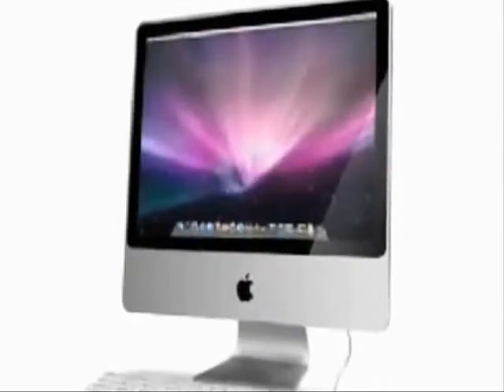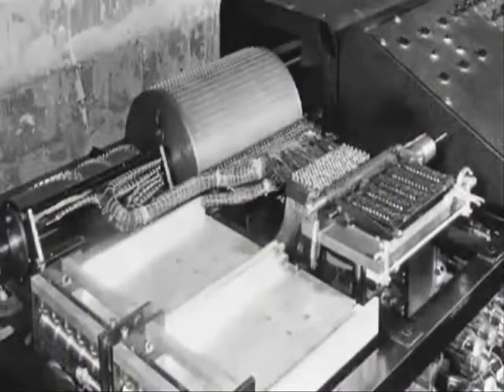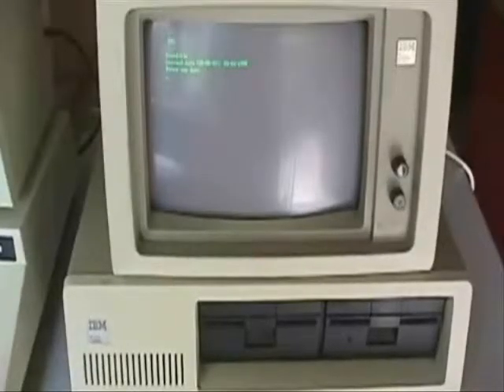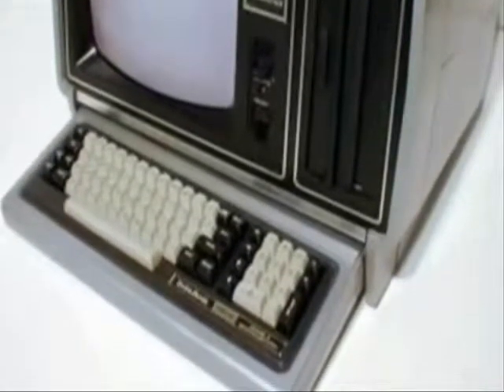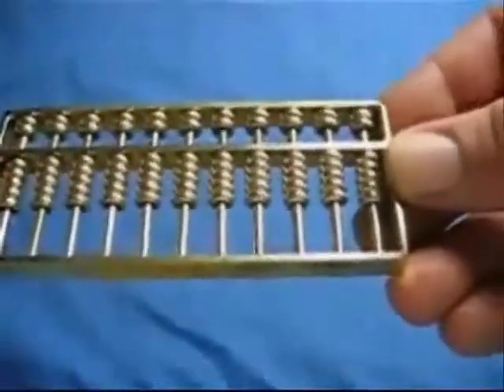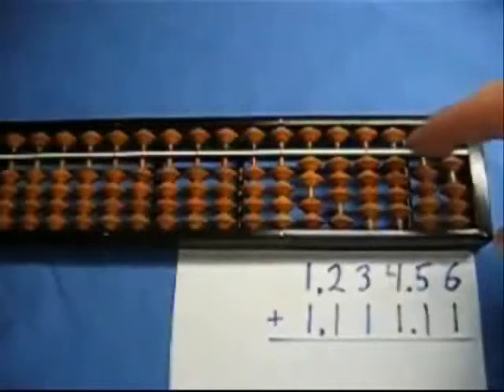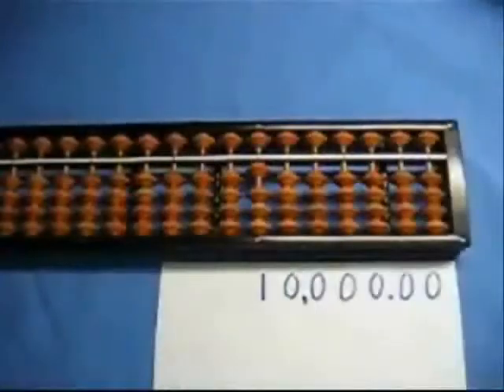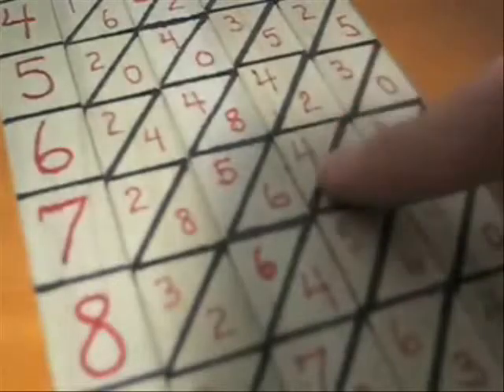An introduction to computer, Focusing on Abacus and Napier's Bone